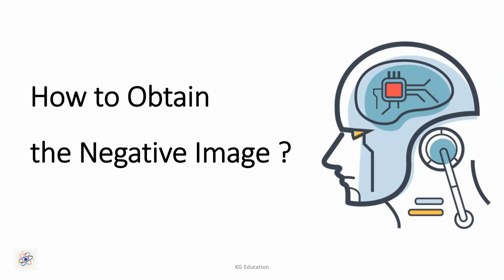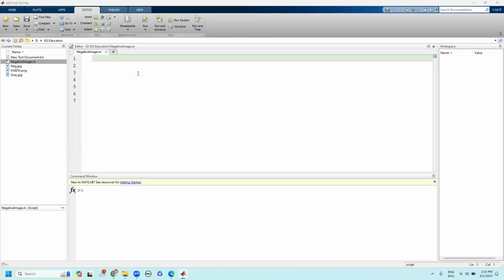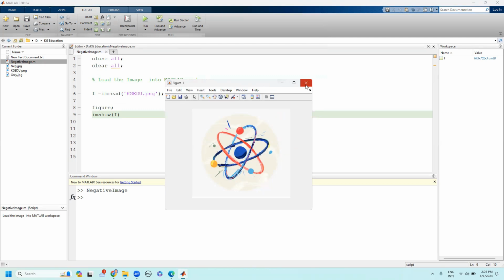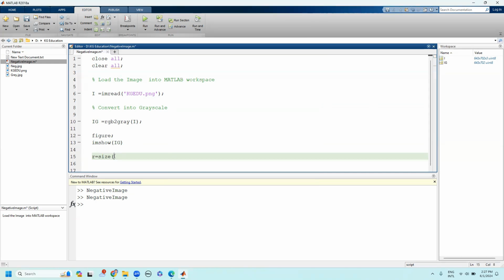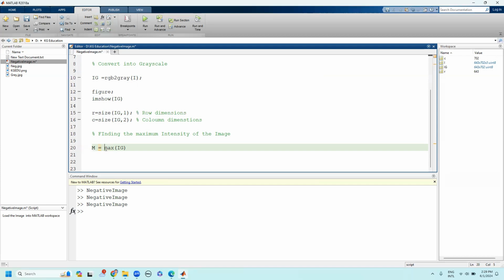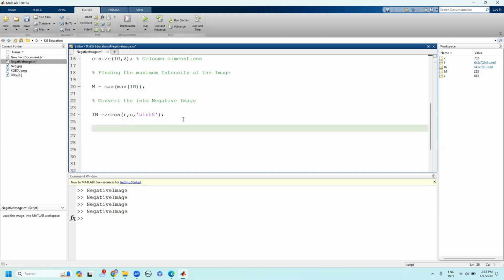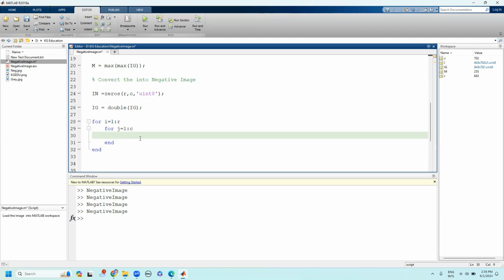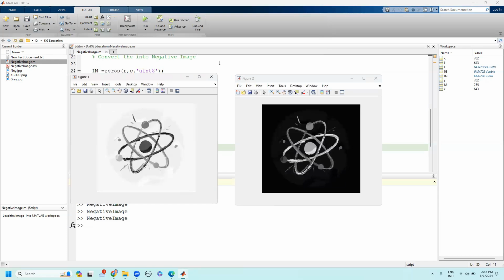How to Obtain the Negative Image ? MATALB Image Processing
MATLAB Image Processing Techniques are applied to convert any input image into a Negative Image.